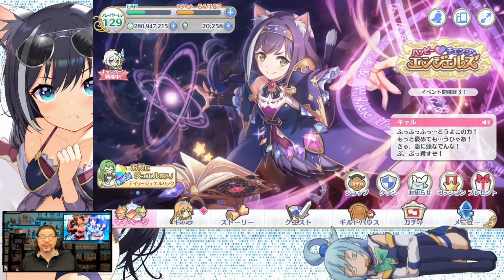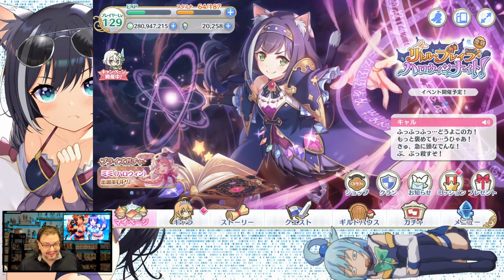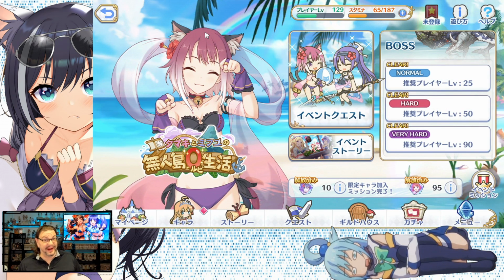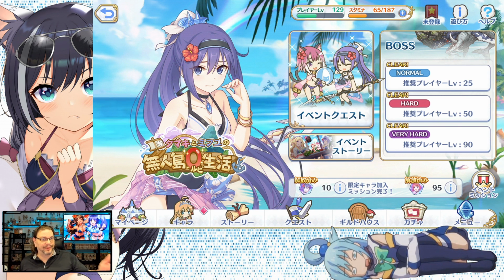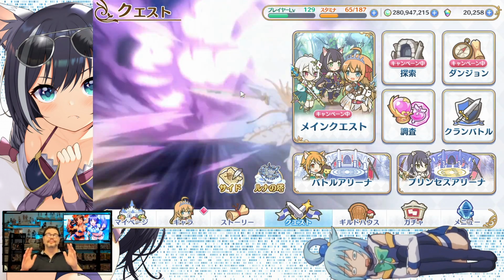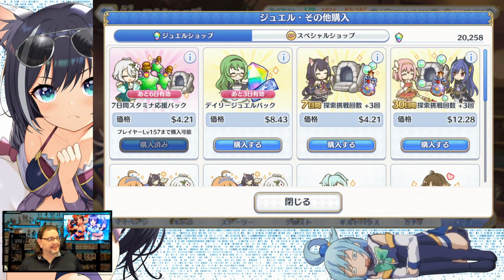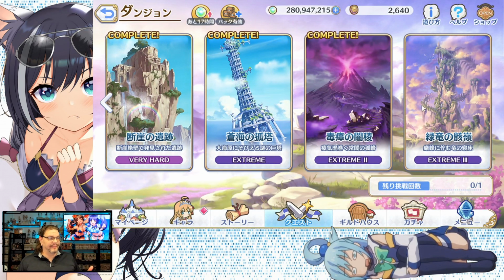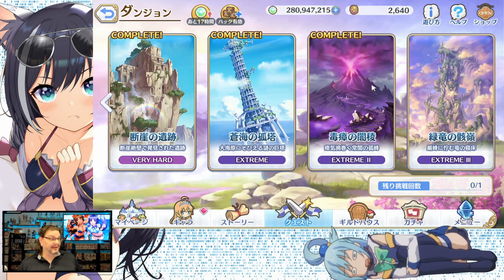Princess Connect Re:Dive Starter Tips! Progress fast and efficient!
Just installed or want to play soon?  Learn how to progress, how and when to spend jewels, tips on getting in-game currency, and much more!

Multistreaming Live  M/T/T/F! and more!  Bonus streams happen all the time too!

TWL Store!